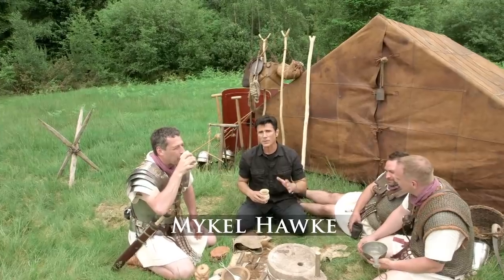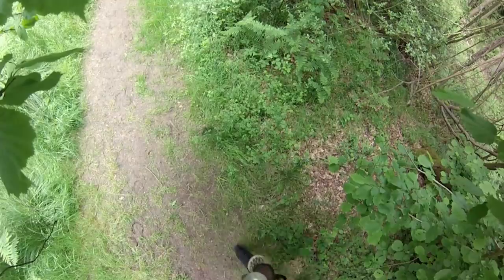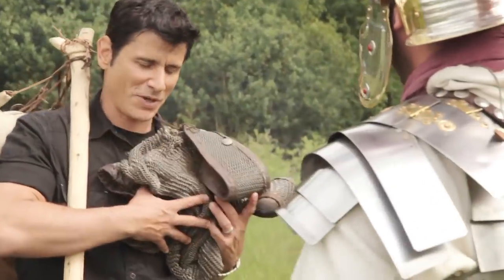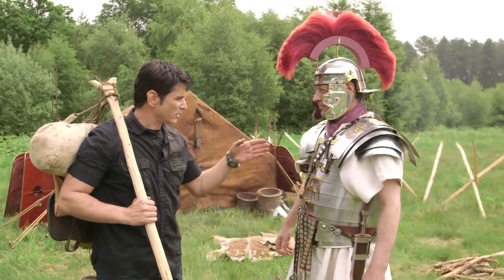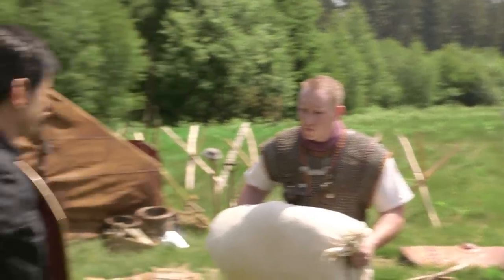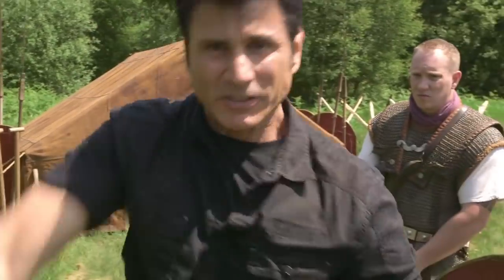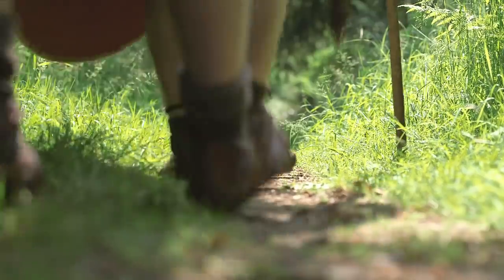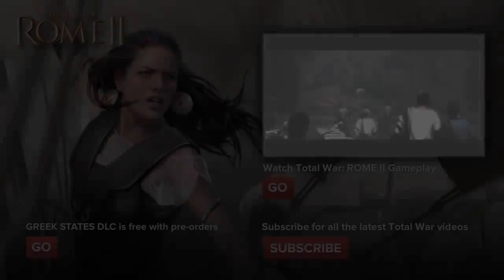What does US Special Forces veteran Mykel Hawke think of Roman Legionary military kit?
U.S. Army Special Forces 'Green Beret' combat veteran, Discovery Channel presenter and survivalist Mykel Hawke takes a look at the kind of equipment every Roman legionary was sent to war with over 1,500 years ago. How does it stack up to military standards today?

In this documentary short for Total War: ROME II, Hawke discovers exactly the sort of kit that would have kept the Roman army alive and fighting fit on the front line. From rations and footwear to swords and shields, each individual unit of eight fighting men represented the cutting edge of military might at the time and helped make the Roman Empire the first superpower.